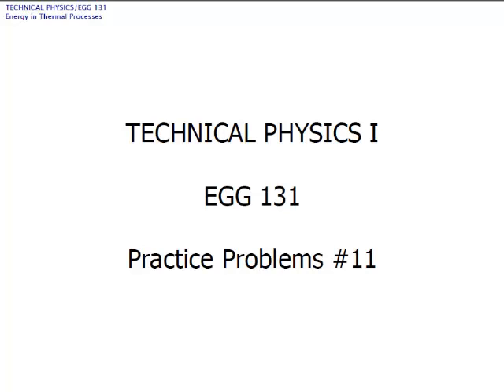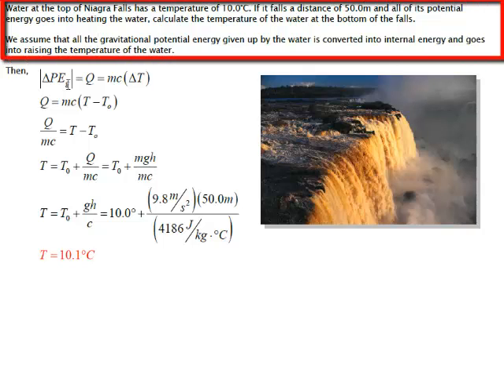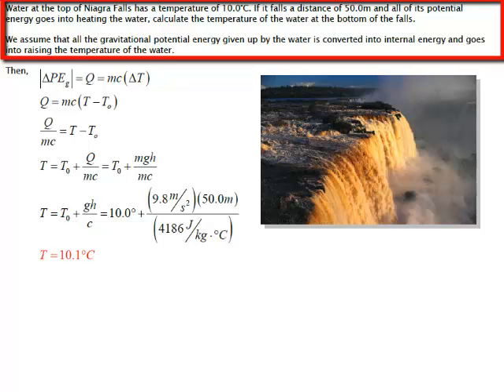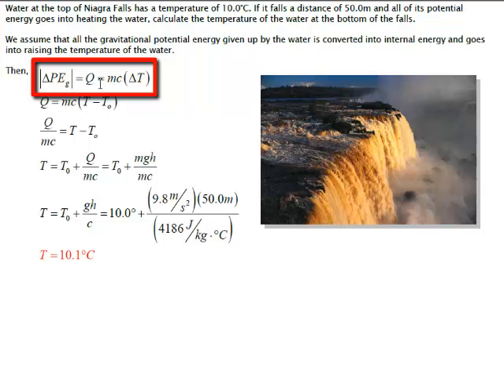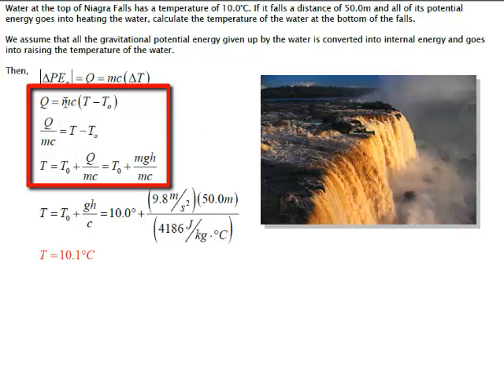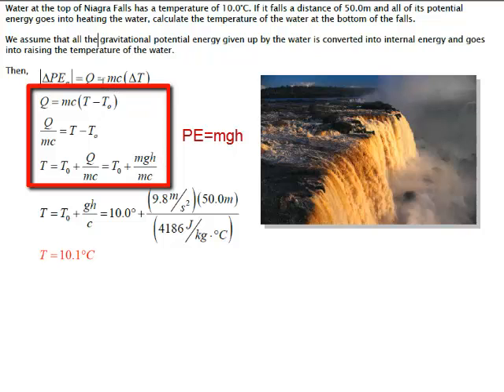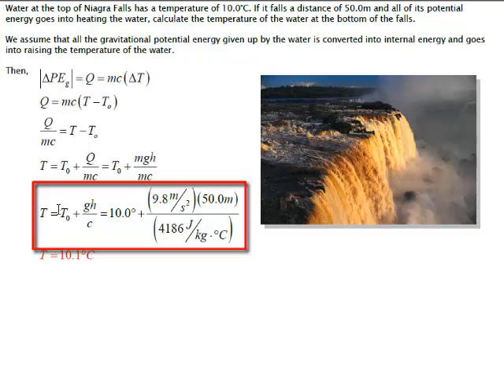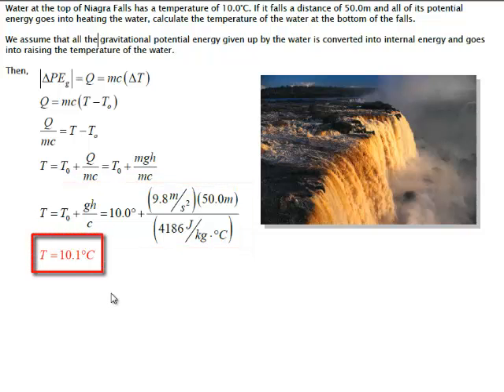EGG 131 Chapter 11-1 Heat